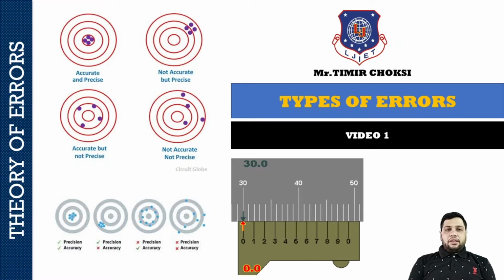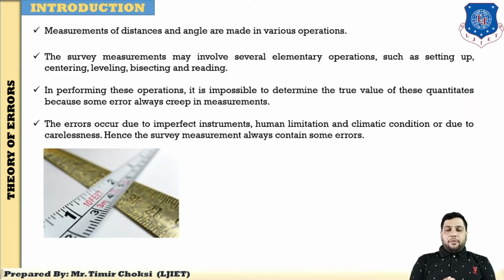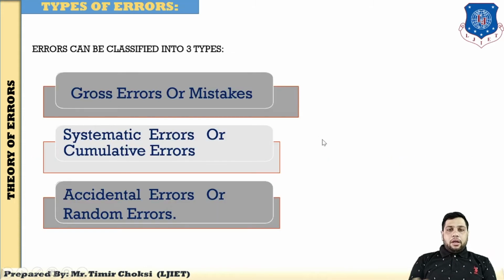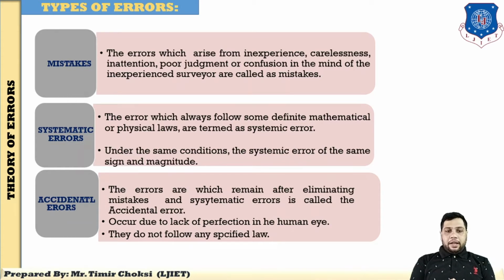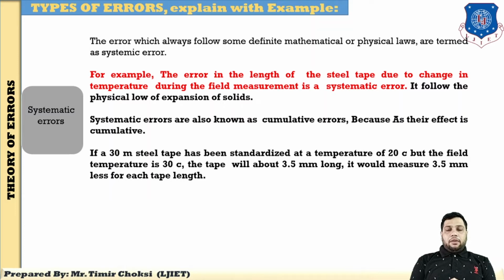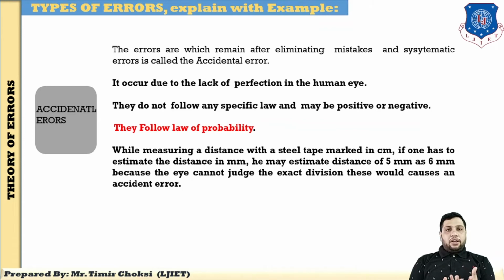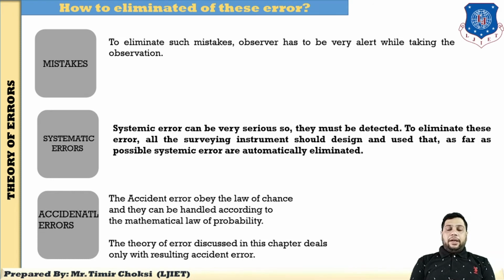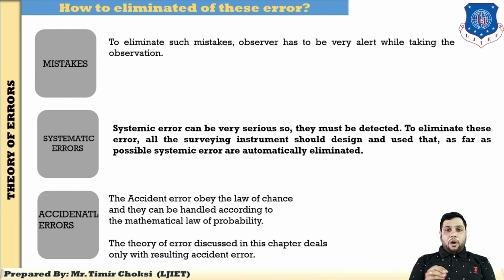Lec-34_Theory Errors | Surveying | Civil Engineering